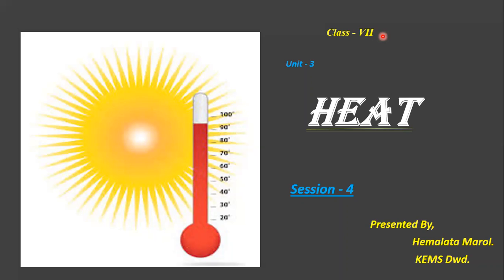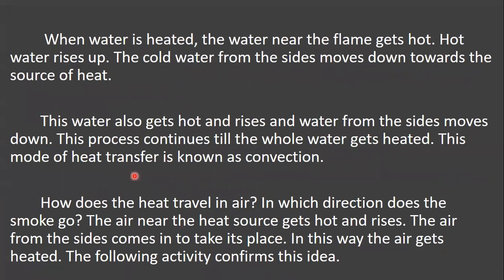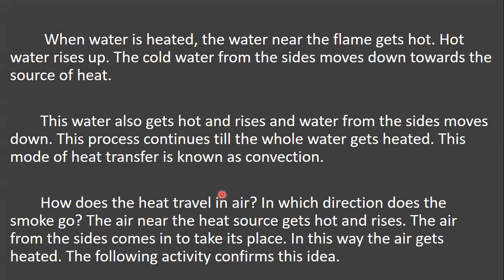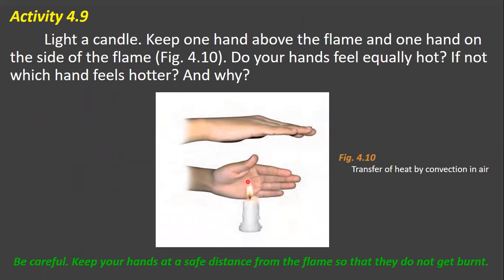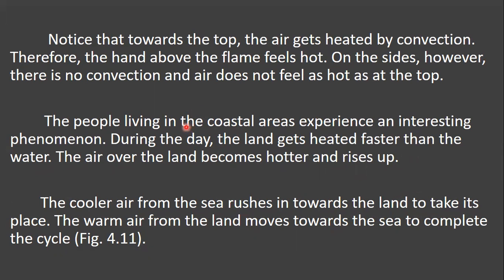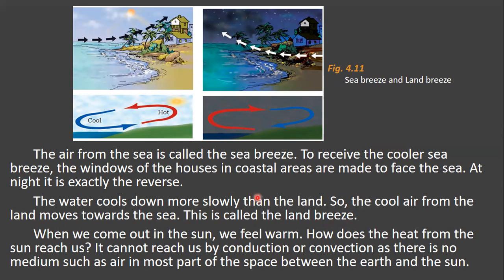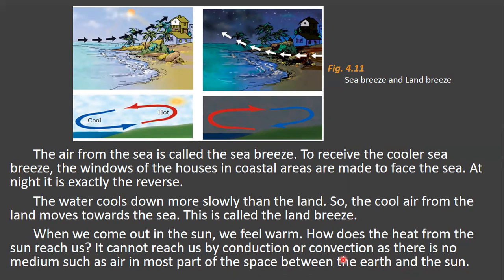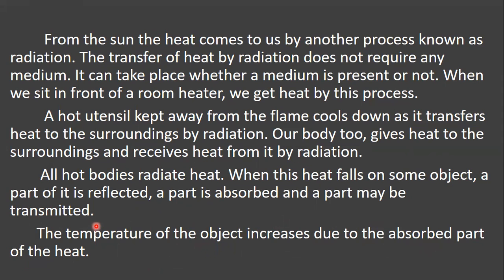C-7_U-3_Session - 4.